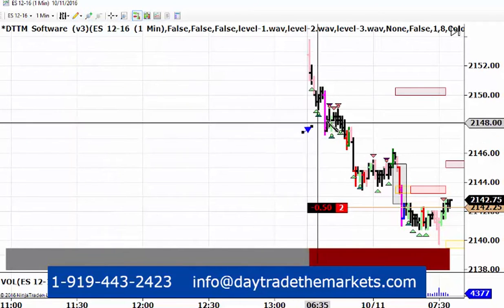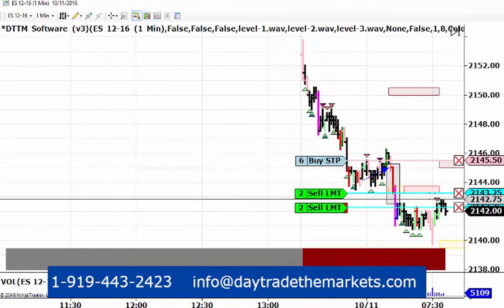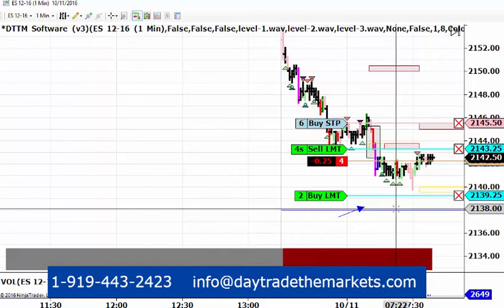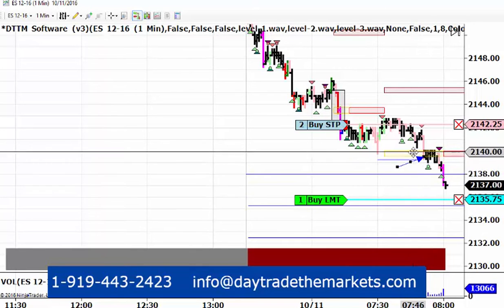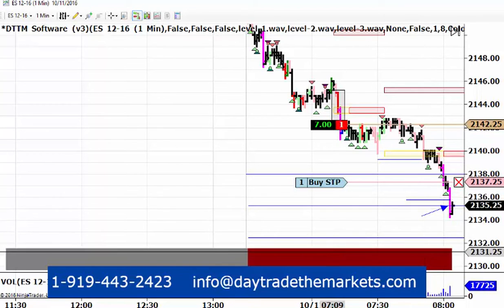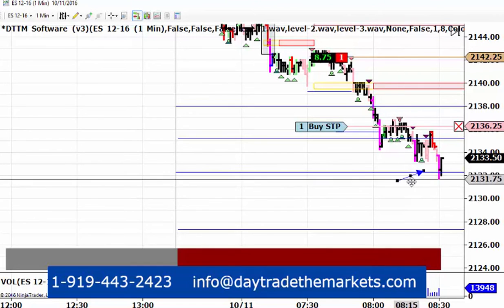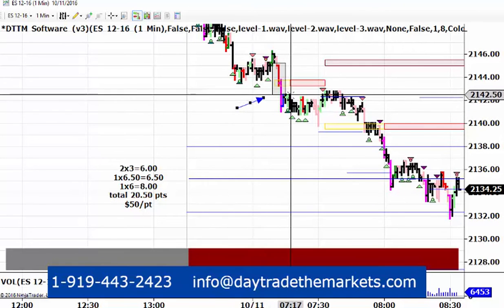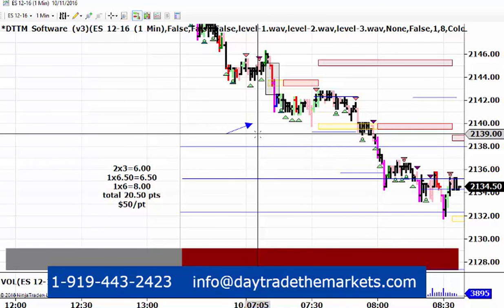Live Day Trading Emini S&P 10-11-2016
This was a live day trade taken in the emini S&P on Tuesday 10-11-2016.

There was a gap open lower in the emini S&P today for the regular trading hours.
The market immediately started to sell off hard and was soon below our key support in the 2147 area.
A selling high velocity move formed, one of the key structures in the day-trade-the-markets software.
A short trade was entered at the low of the high velocity move, one of the trade types used in day-trade-the-markets.
The position was only a few ticks under water before the sell off resumed.
The trade was exited at three prices for a 3 point, 6.50 points and 8 points profit for a net profit of 20.50 points on the four contracts traded.